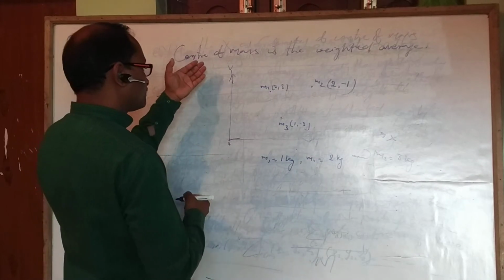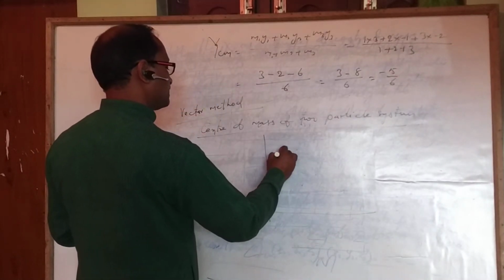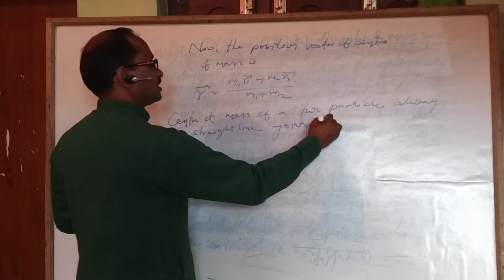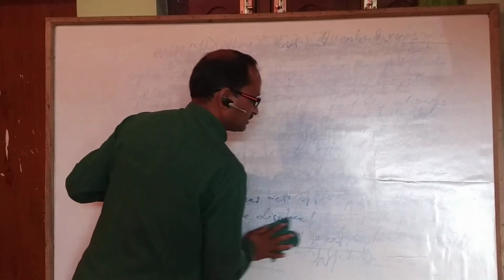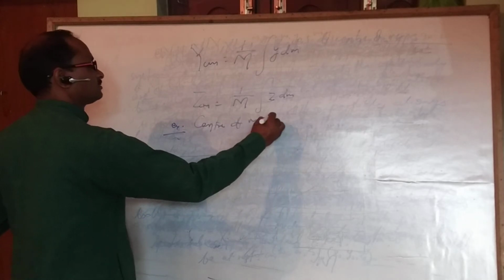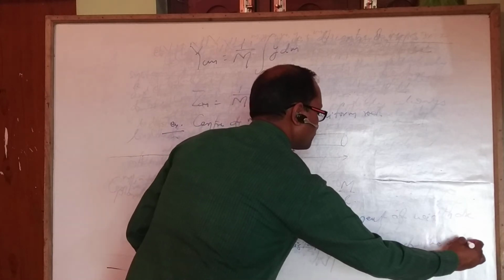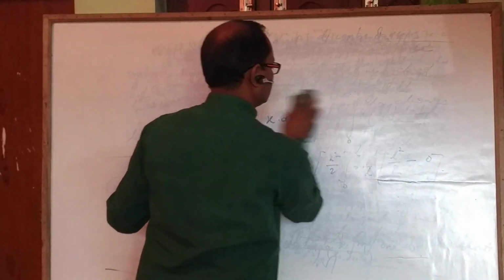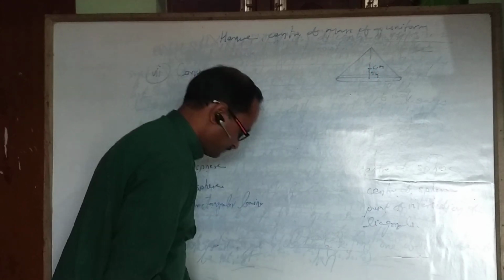Centre of mass, part---1(b)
This video deals with discussion about basic concepts of centre of mass and it's physical significance. How to determine centre of mass of different bodies, continuous or not. Vector method for finding centre of mass. Centre of mass of some continuous bodies. This video will help students to easily understand centre of mass.